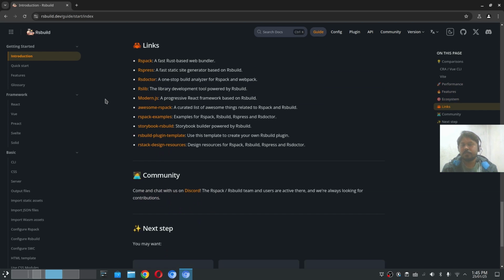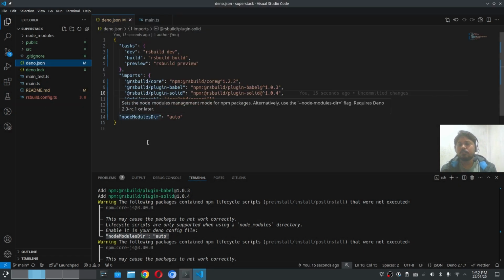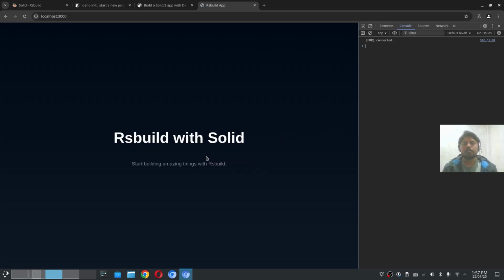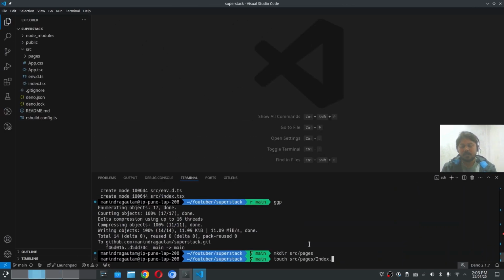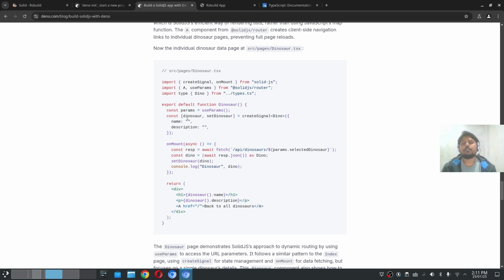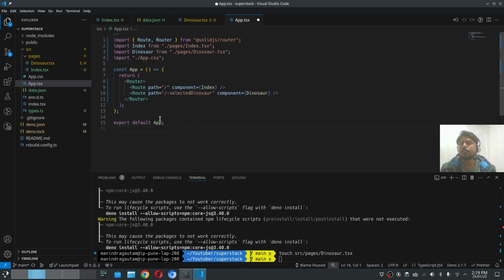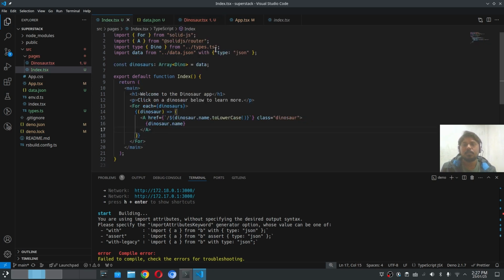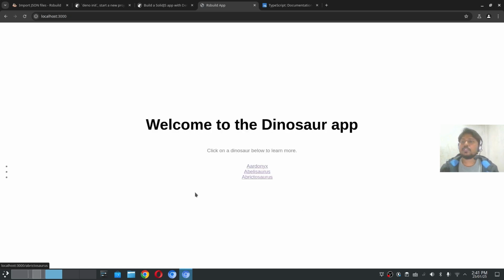Ep 2: Build a Super Stack Template | Setting Up SolidJS with RSBuild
Welcome to Episode 2 of the **Super Stack Template Series**! 🚀 In this video, we take the next step in building our modern super stack template by setting up **SolidJS** and integrating it with **RSBuild** for seamless asset bundling. Here’s what we cover in this episode:

### What You'll Learn:
1. **SolidJS Setup**: Learn how to initialize and configure SolidJS, a fast and powerful frontend framework.
2. **Deno Dependency Management**: Manage dependencies effectively with Deno for a clean and modular project structure.
3. **Compiler Options**: Configure `compilerOptions` in Deno to eliminate linter errors and streamline development.
4. **Sample App Creation**: Create a sample SolidJS app with routing using the Solid Router library.
5. **RSBuild Configuration**: Set up and customize your RSBuild configuration file to transpile and bundle assets efficiently.

This episode is packed with tips and techniques to ensure your stack is ready for real-world applications. By the end of this video, you’ll have a fully functional frontend setup with SolidJS and RSBuild, integrated into the Deno ecosystem.

### Series Overview:
In the **Super Stack Template Series**, we’re combining cutting-edge technologies like **Deno**, **Bun**, **Elysia**, **SolidJS**, **TailwindCSS**, and **RSBuild** to create a scalable and efficient starter template for modern web apps. Whether you're building a personal project or a production-grade app, this series will give you the tools and knowledge you need.

Don’t miss the earlier episodes:
- **Ep 1**: Initialize Your Project with Deno

💡 **Pro Tip**: Stay organized by bookmarking this playlist and following along step-by-step. If you have questions, drop them in the comments—I’d love to help!